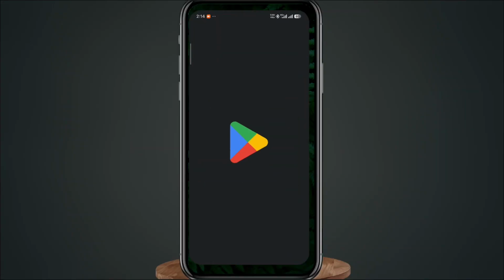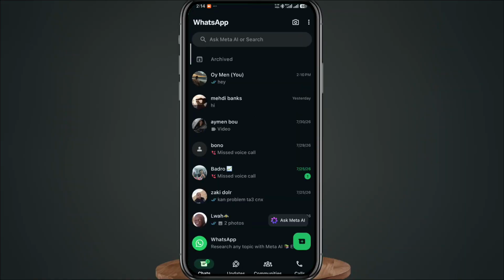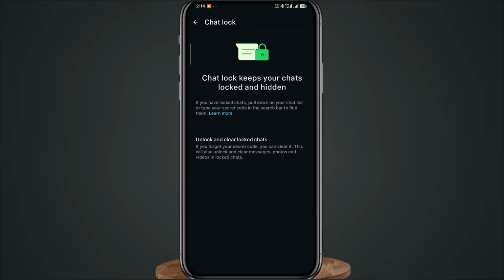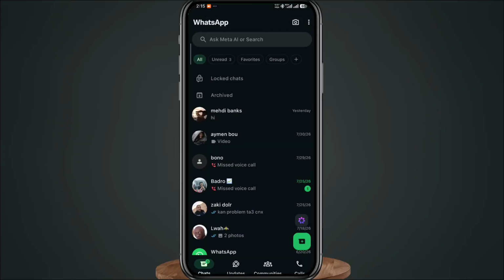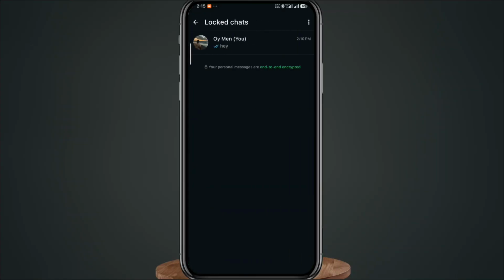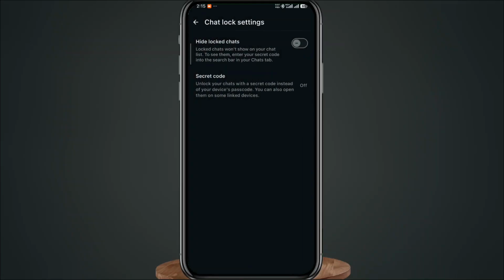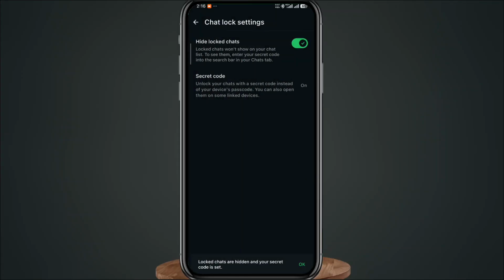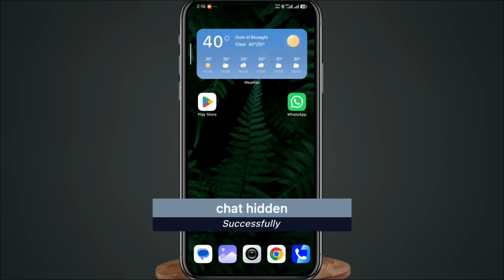How to Hide WhatsApp Chat (2026) | Hide a Chat on WhatsApp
Do you want to know how to hide a whatsapp chat? Then this is the video for you! I will show you how to hide and lock a whatsapp chat.

This is a step-by-step tutorial on how to hide a whatsapp chat in 2026. You can learn how to keep private chats out of your main list, so don't worry.